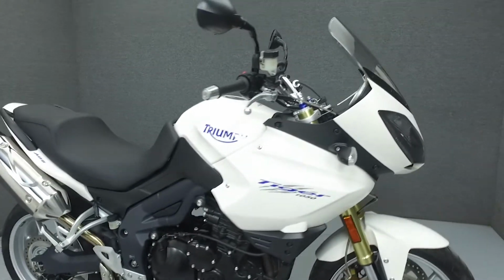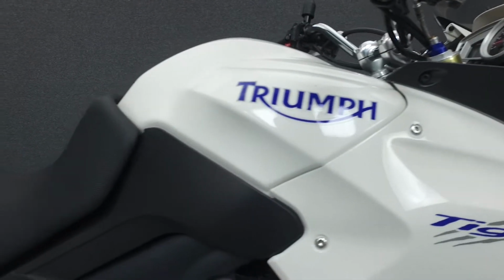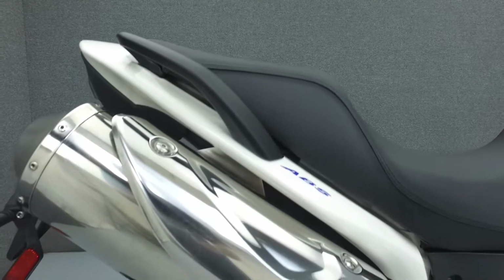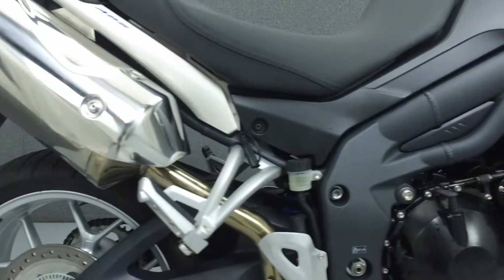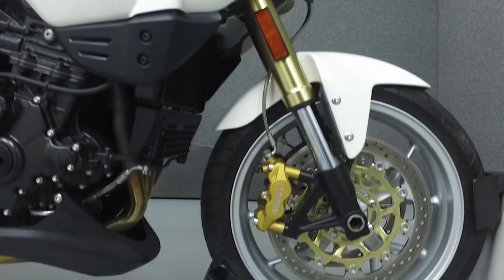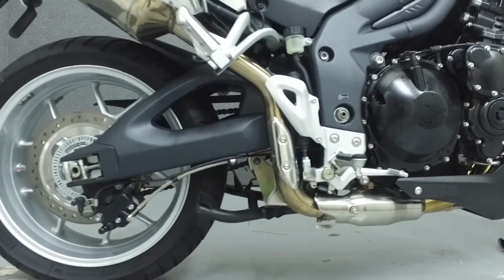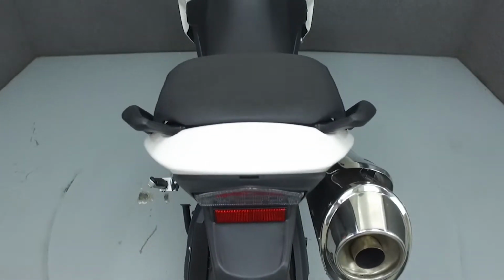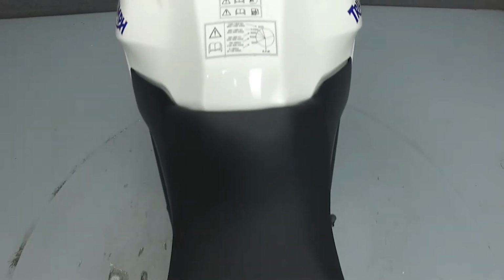2008 TRIUMPH TIGER 1050 W/ABS - National Powersports Distributors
This Triumph Tiger 1050 is a one owner bike and comes equipped with ABS. Powered by a 1050cc three-cylinder engine with a 6-speed transmission, the Tiger puts out 114 hp at 9400rpm and 54 foot-pounds of torque at 6200rpm. It has a seat height of 32.9" and a dry weight of 436lbs.